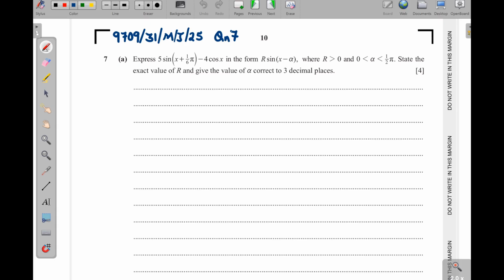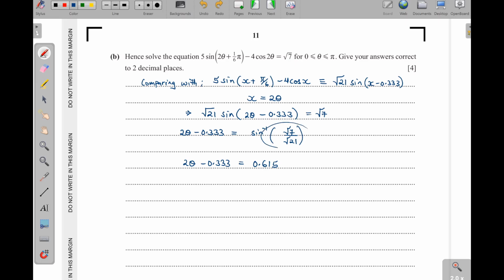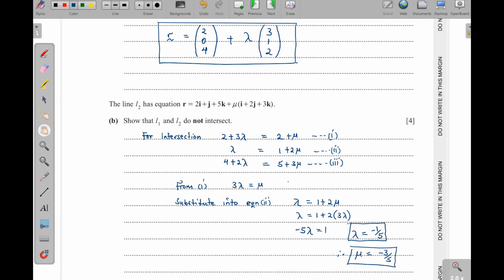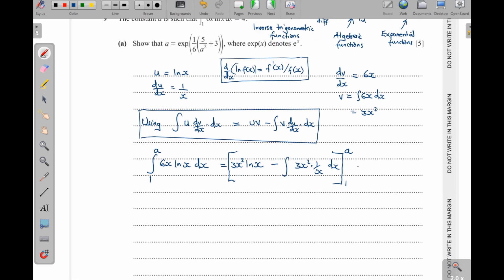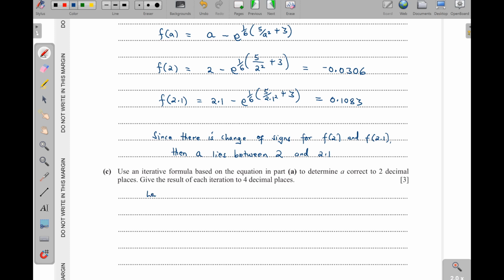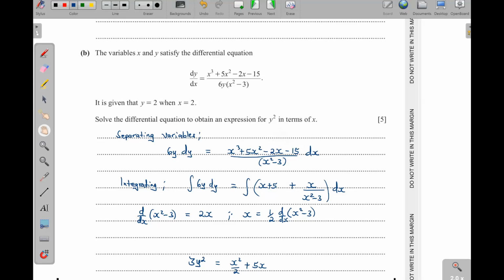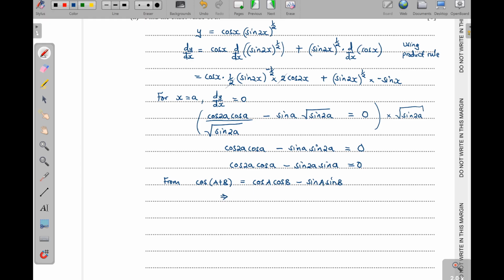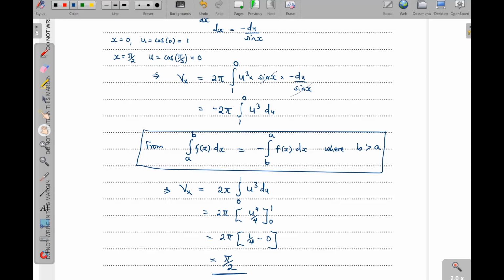9709/31/M/J/25 -- A LEVEL PURE MATHEMATICS 3 PAPER 31 MAY/JUNE 2025 PART 2 (QNS 7 - 11)